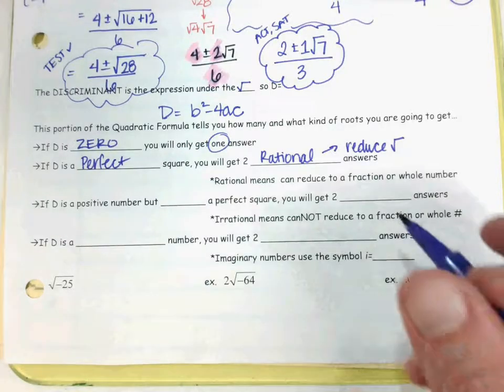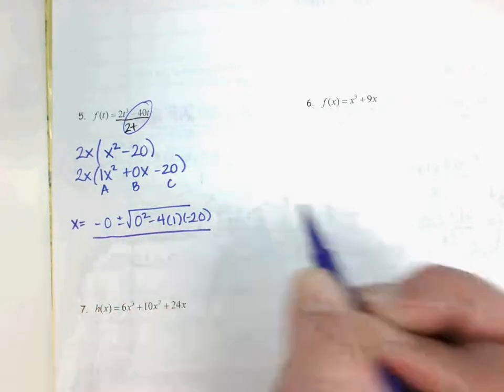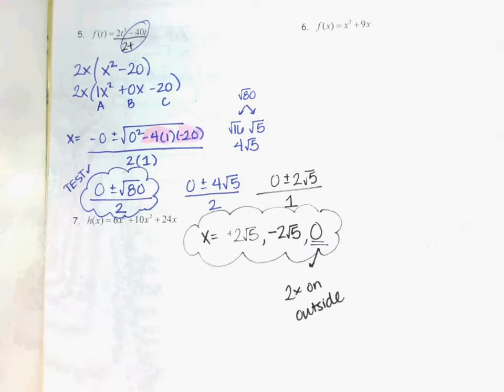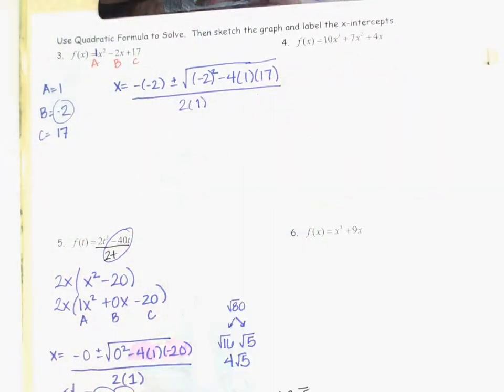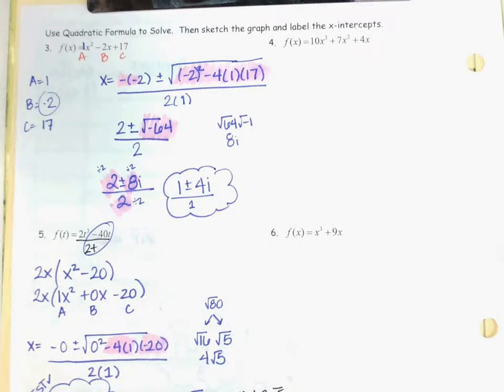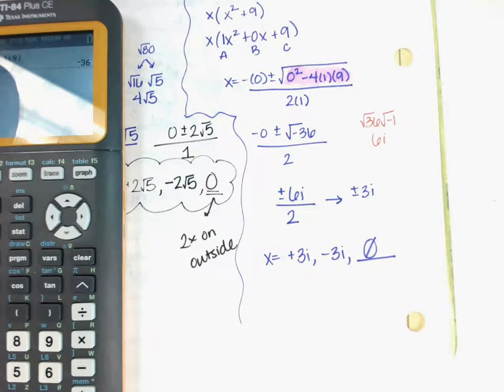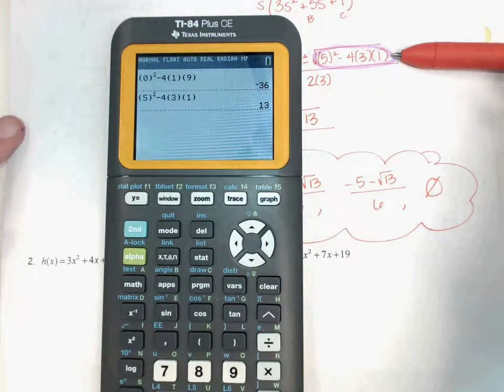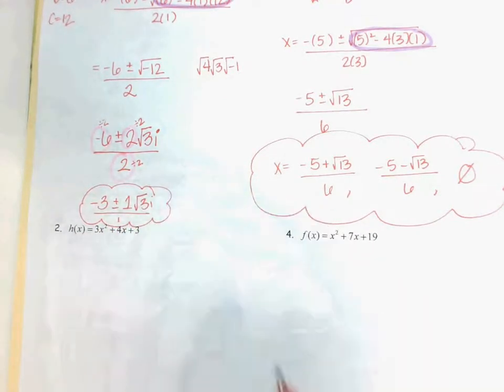Notes: Quadratic Formula